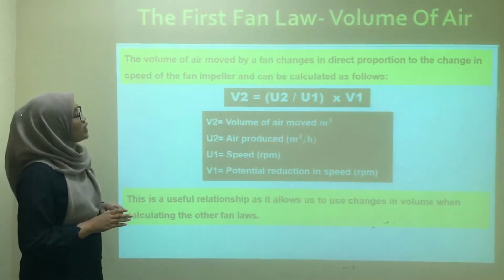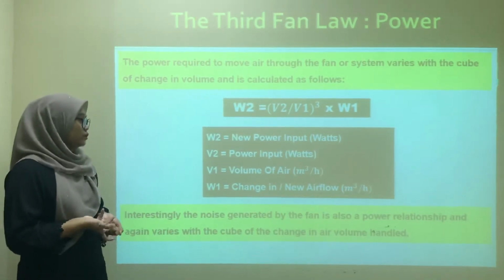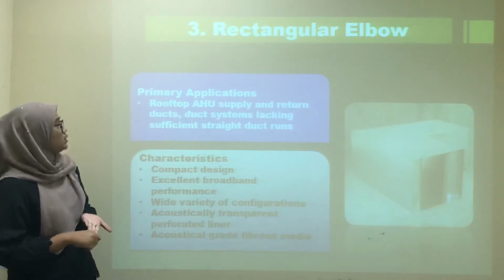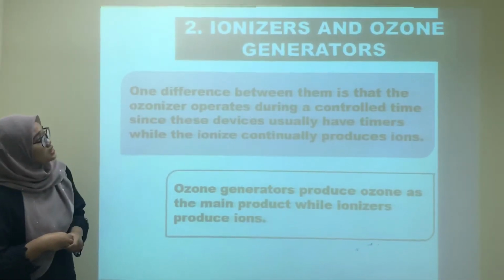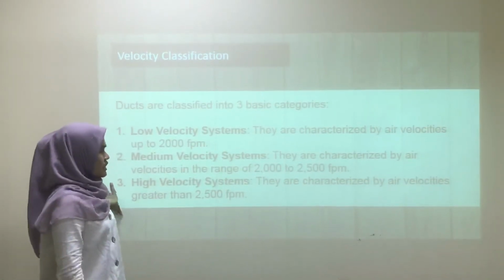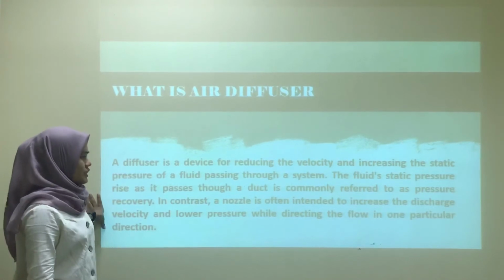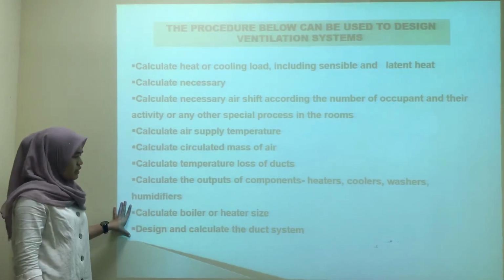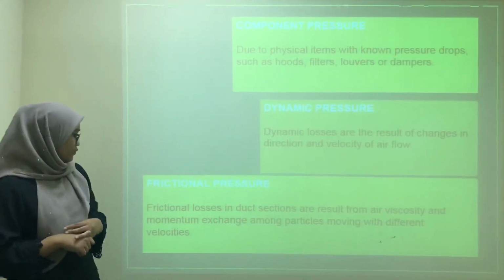BUILDING SERVICES - VENTILATION SYSTEM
Chapter 3

3.7 Fan Laws
3.8 Sound Attenuation In Ductwork
3.9 Air Filters
3.10 Low Velocity Air Flow In Ducts
3.11 Air Diffusion
3.12 Ventilation Design
3.13 Resistances To Air Flow

Presented by :

NOOR FARISYA ADRIEANA BINTI ABD HADI (CB190084)
WAN FATIN NASIHAH BINTI SHAHIDAN (CH190090)